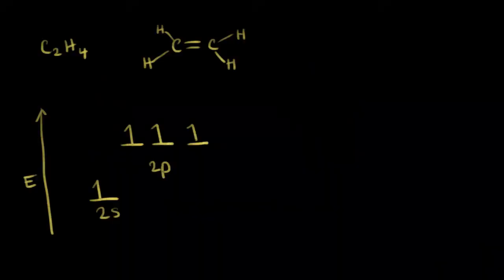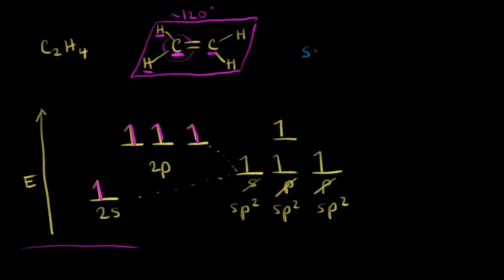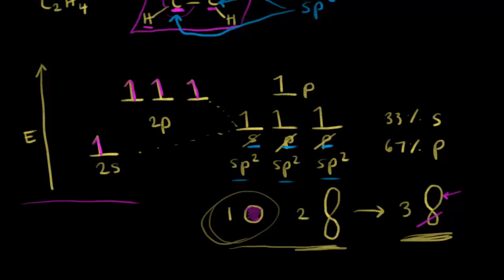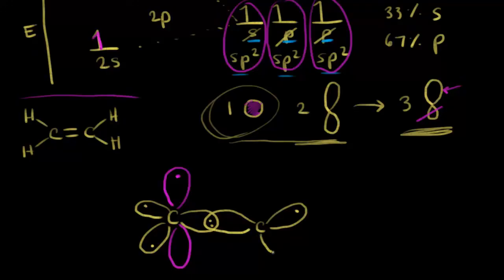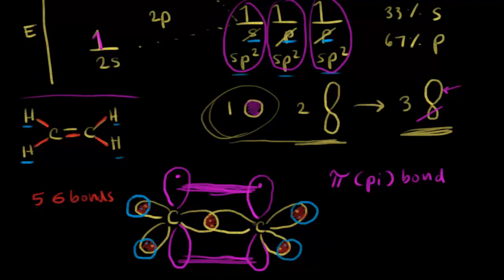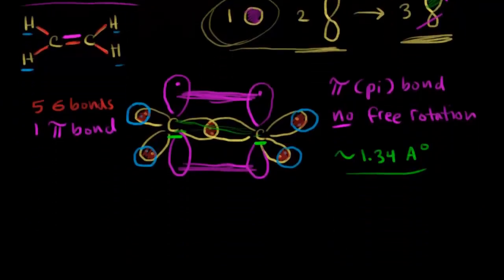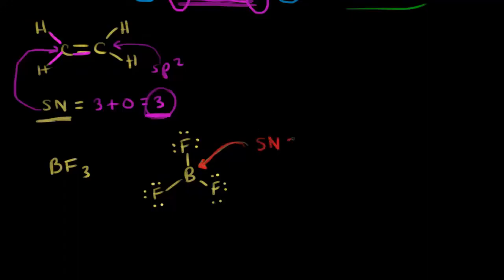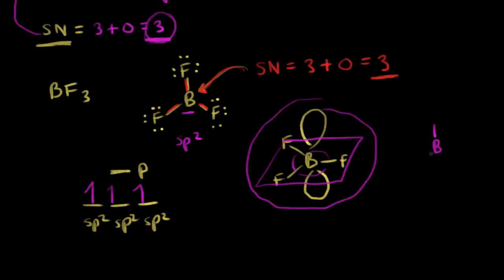Unit 2: Molecular and ionic compounds. sp² hybridization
In sp² hybridization, one s orbital and two p orbitals hybridize to form three sp² orbitals, each consisting of 33% s character and 67% p character. This type of hybridization is required whenever an atom is surrounded by three groups of electrons